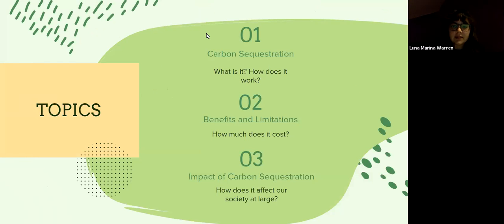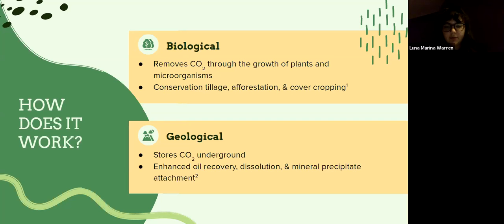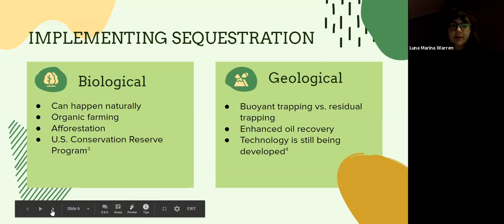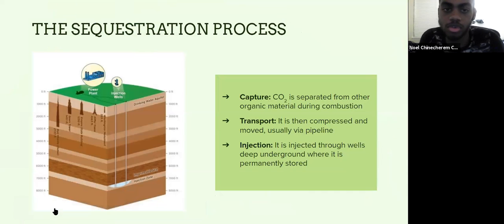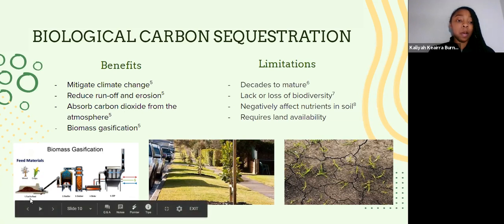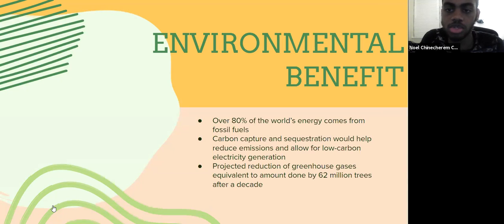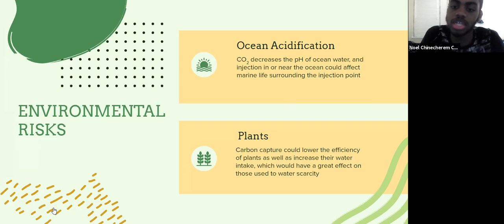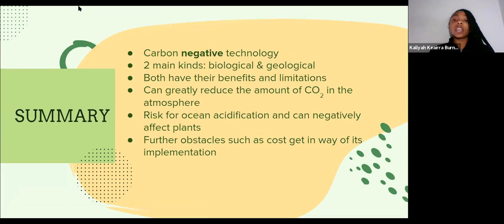Carbon Capture & Sequestration "Search for Solutions" Report 2020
A student report by sophomores Luna Warren, KaLiyah Burnett & Noel Christopher, reviewing the potential environmental benefits of carbon capture & sequestration.